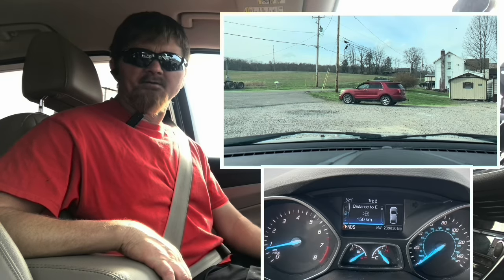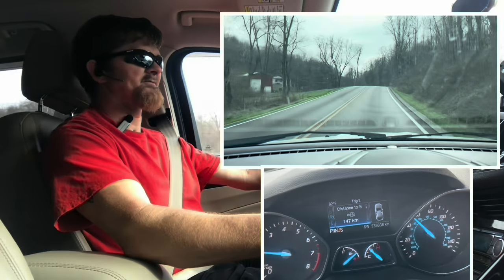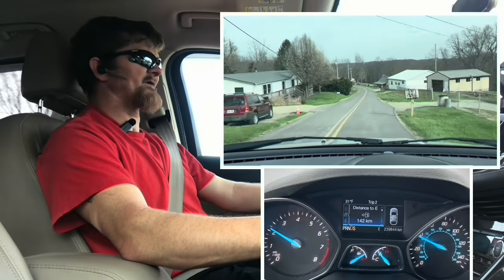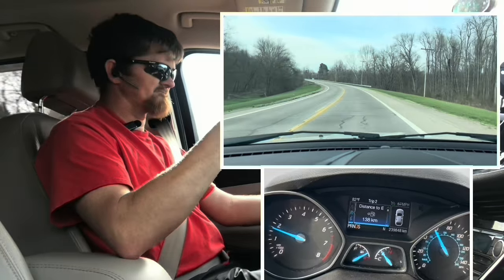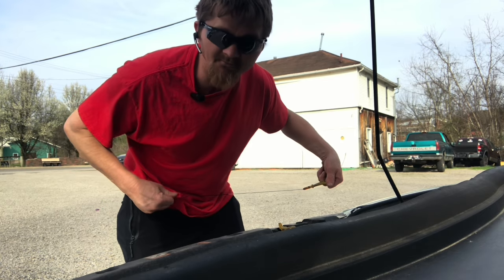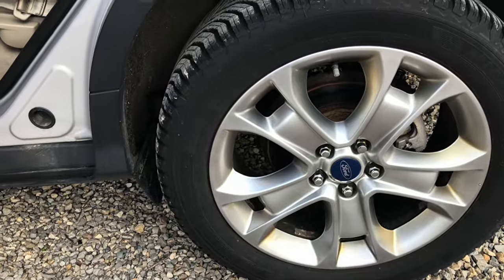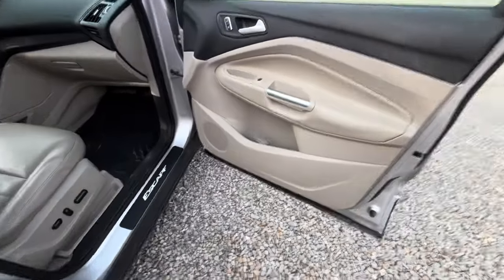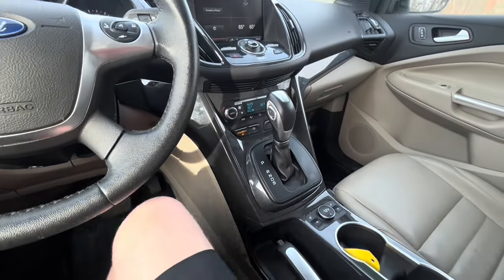I Test drove AA Auto LLC 2015 Ford Escape turbo charged 1.6 L 4 cylinder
Why the 2015 Ford Escape Titanium Is a Smart Buy Right Now
AA Auto LLC Main Street in Crooksville

If you’re looking for a dependable, comfortable SUV that won’t break the bank, this 2015 Ford Escape Titanium checks all the boxes. Priced at just $8,995 with 148,000 miles, it offers a strong balance of affordability, features, and everyday practicality.

The Titanium trim is the top-of-the-line package, meaning you’re getting premium options without the premium price. Inside, you’ll find heated leather seats, a sunroof, and a refined interior that makes every drive more comfortable—whether it’s your daily commute or a weekend road trip.

Under the hood, this Escape delivers a fuel-efficient performance while still offering the power you need. It’s known for being a solid “gas saver” in the SUV class, helping keep your fuel costs down over time.

Another big advantage? This vehicle is being offered with in-house financing options, making it accessible whether you have perfect credit, no credit, or are rebuilding. That opens the door for more buyers who need a reliable ride without jumping through hoops.

With its clean look, smooth ride, and strong reputation for versatility, this Escape is ideal for families, commuters, or anyone needing a dependable SUV at a budget-friendly price.

Bottom line: You’re getting a well-equipped SUV, proven reliability, and flexible financing—all in one package.